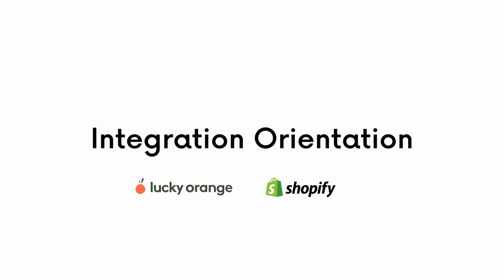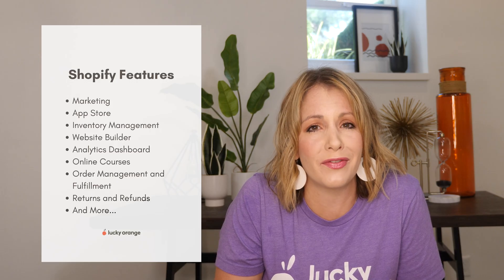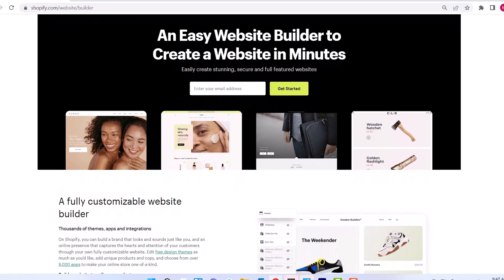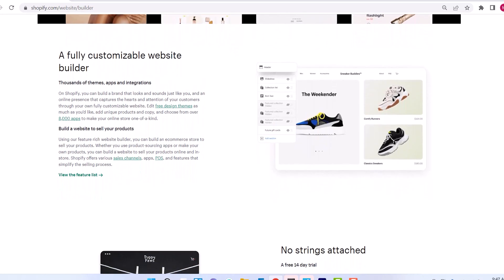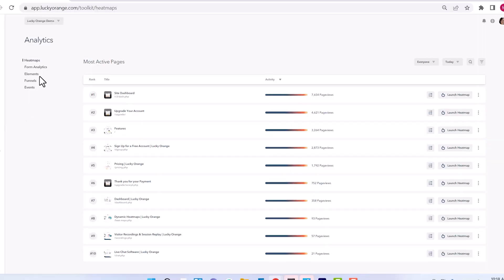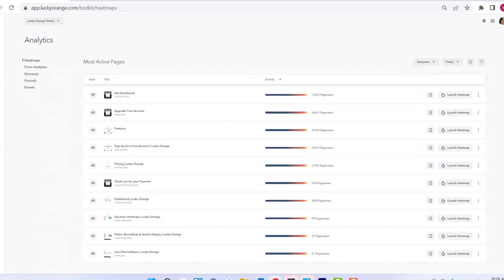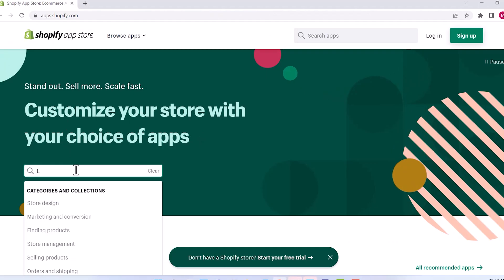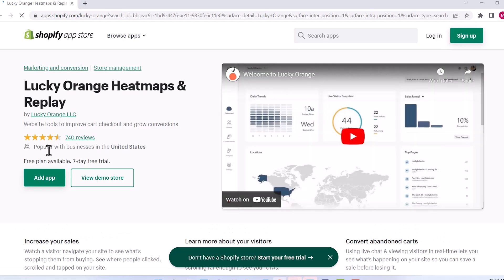How Website Owners Use the Shopify Lucky Orange Integration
Learn about Shopify: What it is, why you should use the Shopify + Lucky Orange Integration, and how to install Lucky Orange on the Shopify app store.